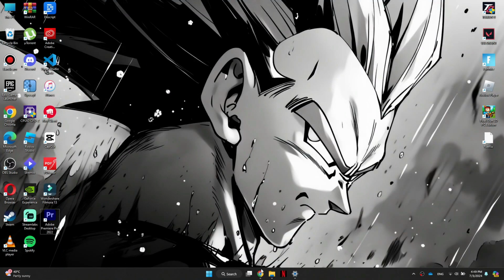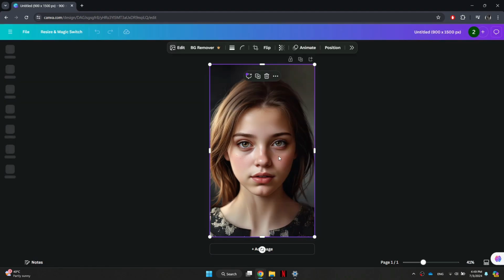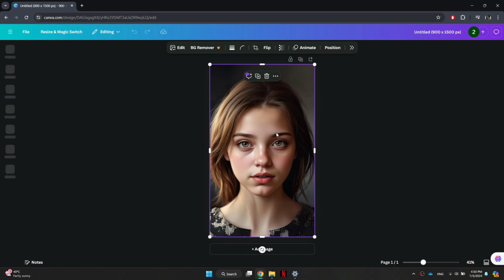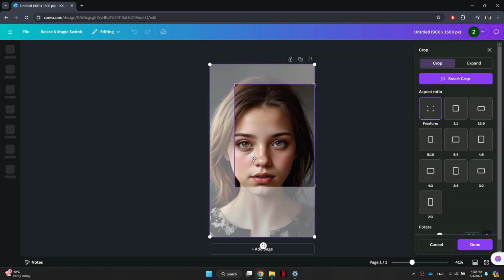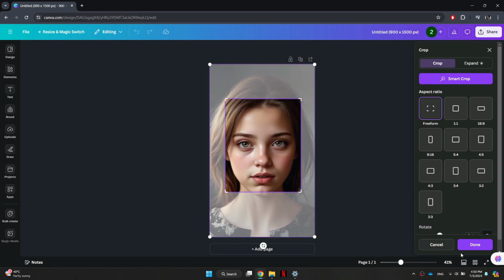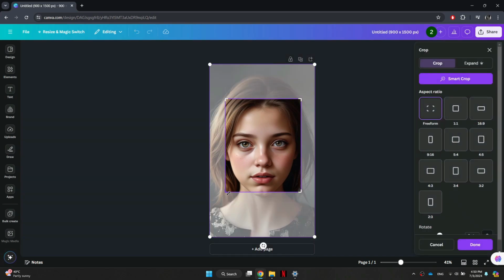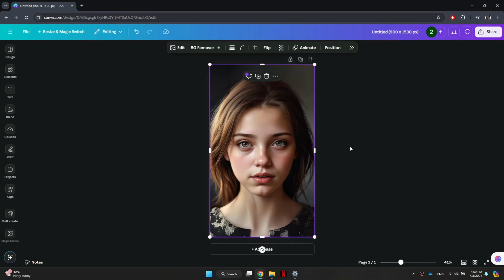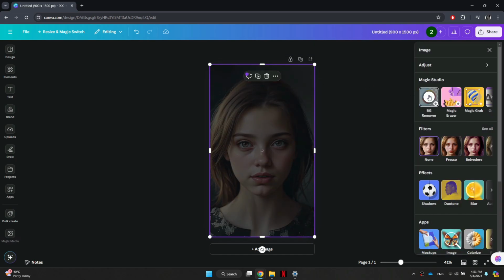How to Crop in Canva - 2024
How to crop in Canva

Hey everyone, welcome back to the channel! Today, I'm going to show you how to crop images and elements in Canva in 2024. 📸✂️✨

Want to enhance your Canva design skills? In this tutorial, I'll guide you through the steps to crop images, graphics, and elements quickly and easily in Canva. Whether you need to focus on specific details or remove unwanted parts, cropping in Canva is simple and efficient. Watch now to master cropping in Canva and make your designs stand out! 🚀🔧